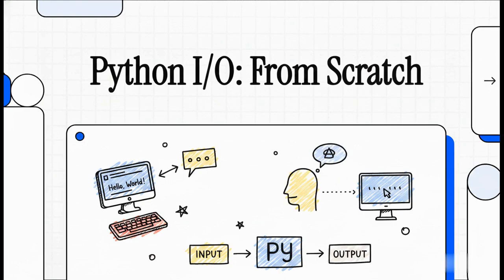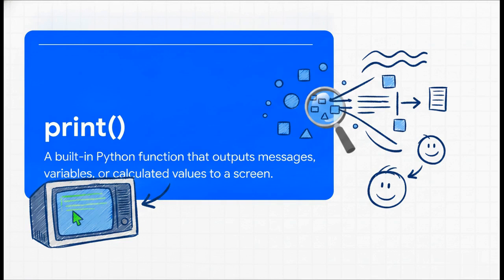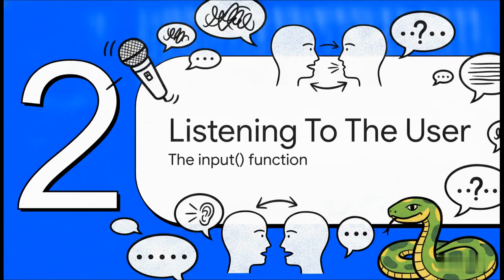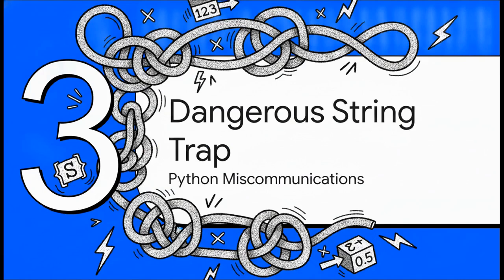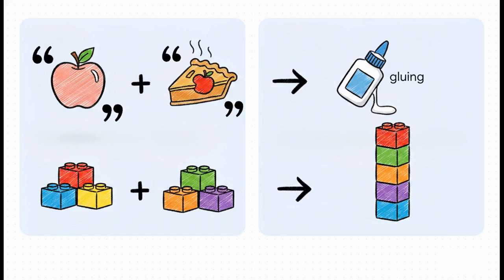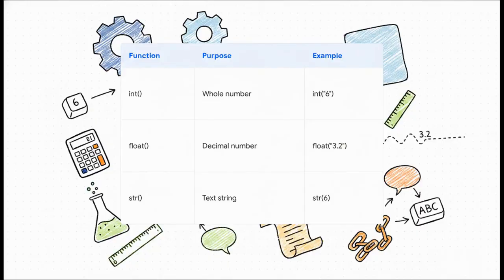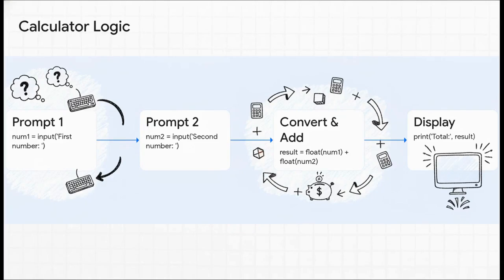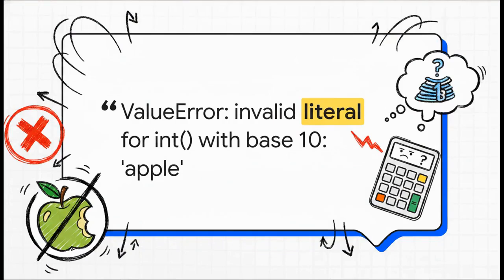🐍 Learning how Python talks to us — and how we talk to Python.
Lesson 02: Input & Output